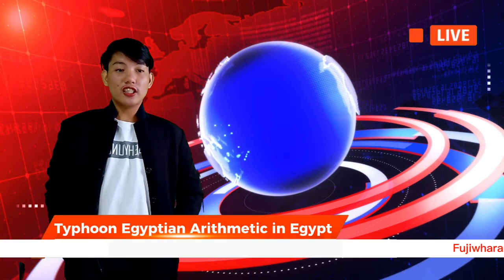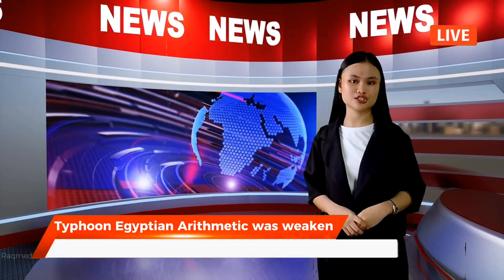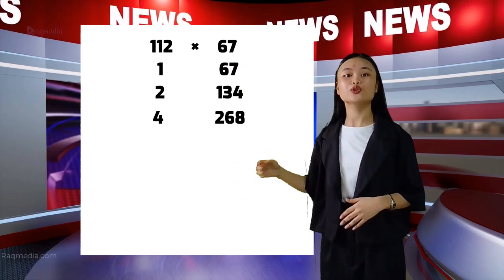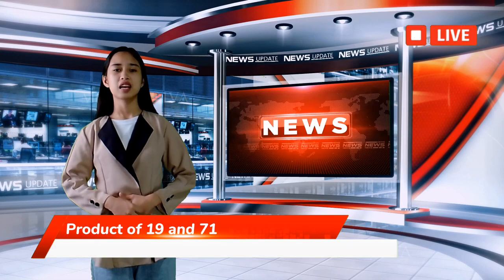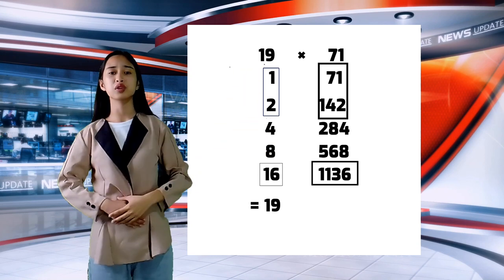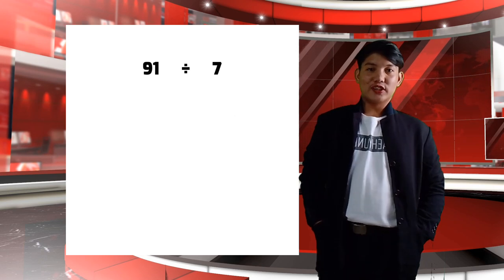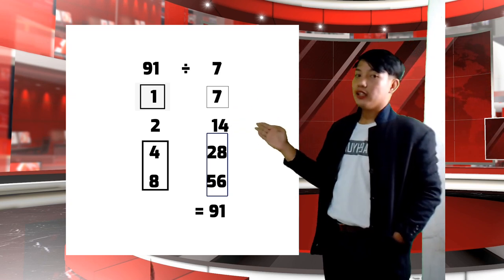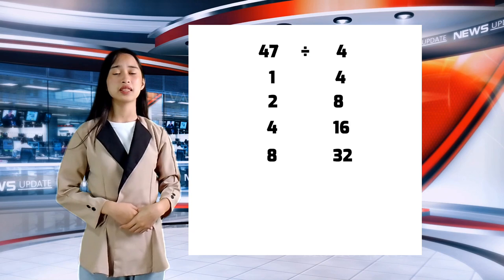"Multiplication and Division of Egyptian Arithmetic" 𝓫𝔂:Gonzales Ella, Torres Brandon, Yere, Lovely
Background/Clips

Video Maker - Make a Video for Free Online | FlexClip. (2022). Flexclip.com.

AShamaluevMusic. (2019). News Background Music For Videos, TV and Radio - by AShamaluevMusic [YouTube Video]. In YouTube.